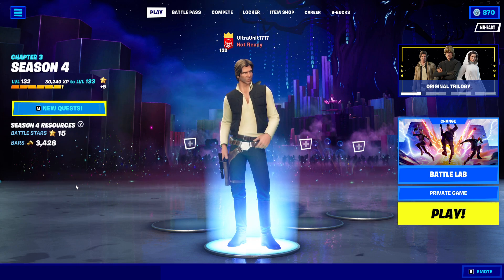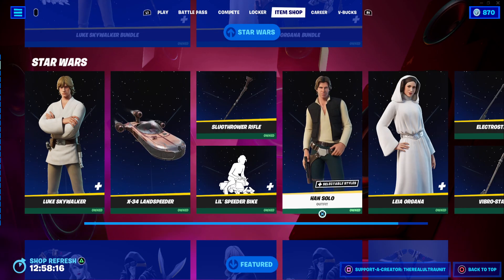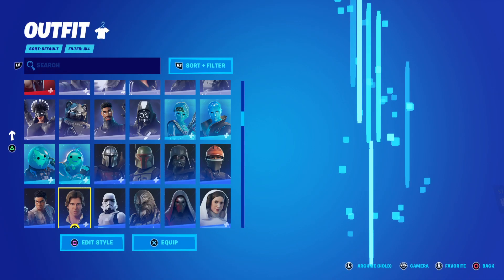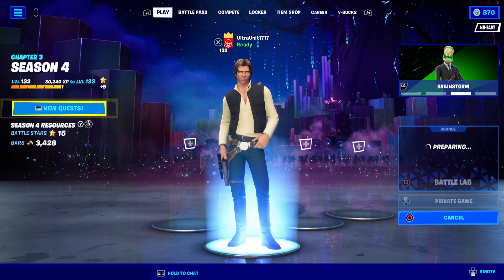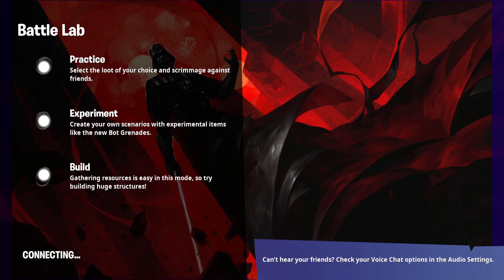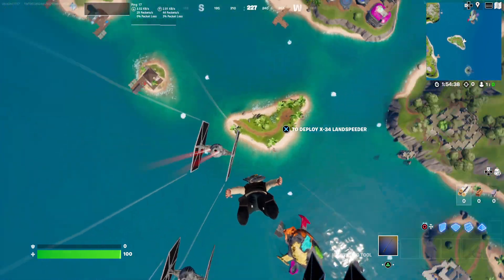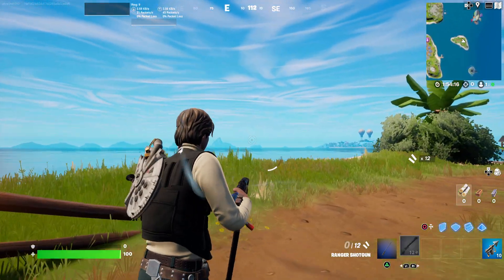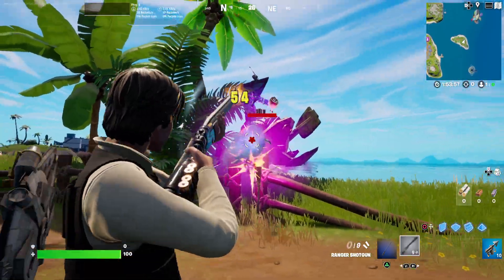*NEW* HAN SOLO SKIN GAMEPLAY - FORTNITE X STAR WARS - ORIGINAL TRILOGY SET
"Smuggler. Scoundrel. Scruffy-looking nerf herder."

Welcome to Chapter 3 Season 4 of Fortnite Battle Royale! After The Vibin' "event", a new chapter begins and the new season takes everyone by surprise with, new POIs, new skins, and new weapons!